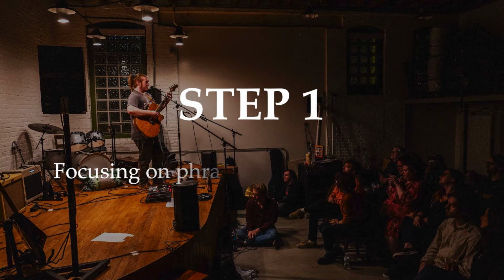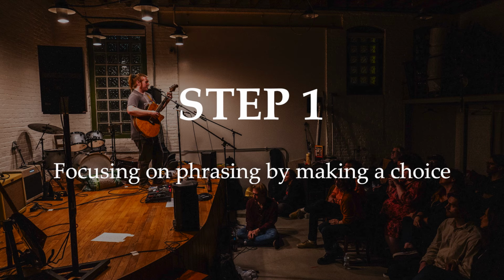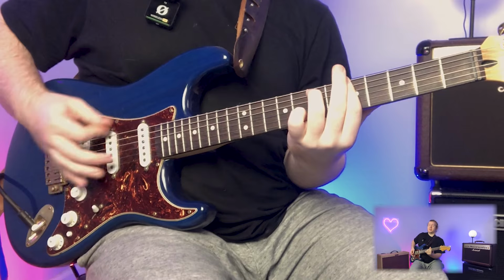Improvising isn’t Impossible, it’s Misunderstood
🎸 Want to Improvise & Write Like a Pro? Watch this to see how I MIGHT be able to help you

If you can already play songs but improvising still feels random, this video will show you exactly how to fix it

Most guitarists hit a wall because they think improvisation is about memorizing scale shapes and copying licks. The truth? Improvisation is about expression and making choices

In this lesson, you’ll learn how to break out of the pentatonic box, think ahead to chord changes, and finally understand what you’re doing when you solo

Perfect for intermediate guitarists who want to sound musical, not mechanical.

⏱️ Timestamps

0:00 – Intro
1:15 – Step 1: Making choices & phrasing with purpose
4:06 – Step 2: Thinking ahead to chord changes
7:12 – Step 3: Gathering data to make better musical decisions